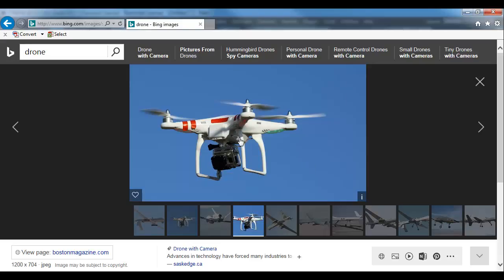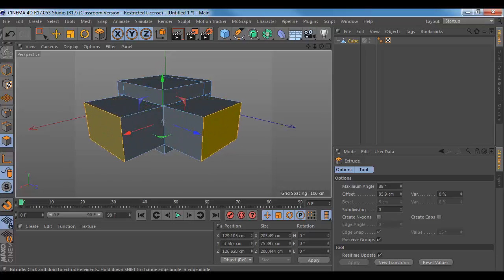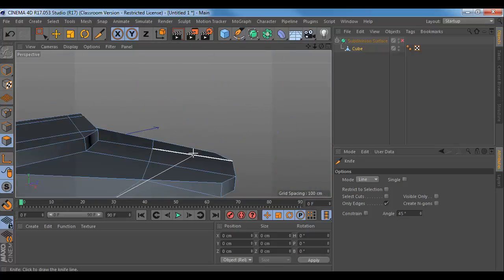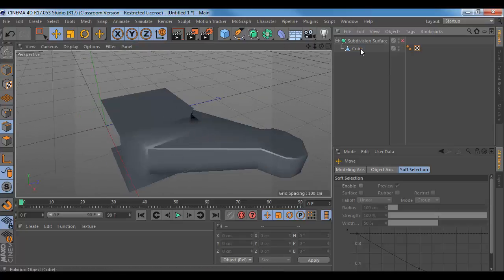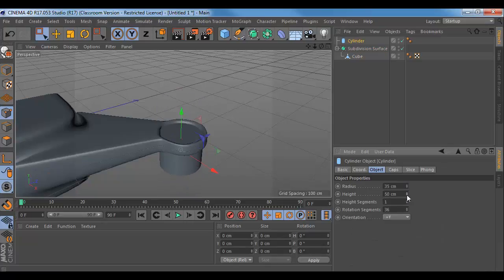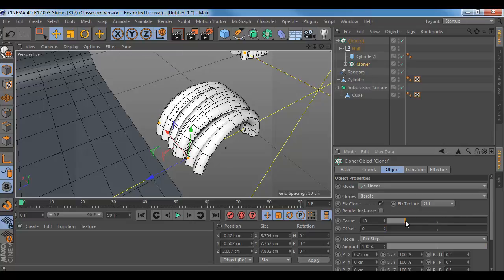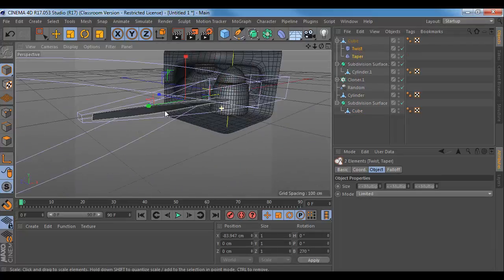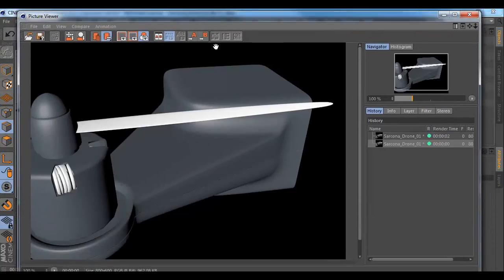2510 DroneModeling 01